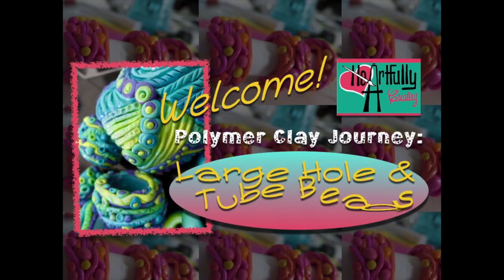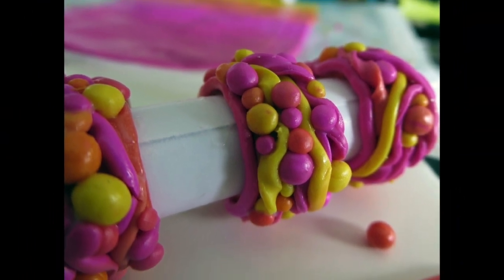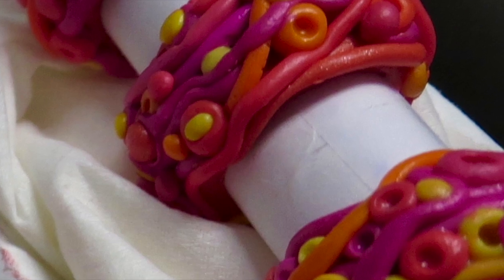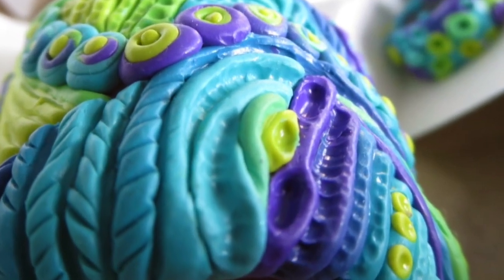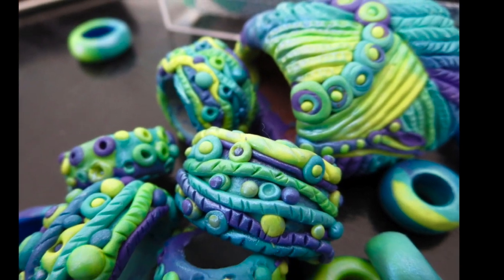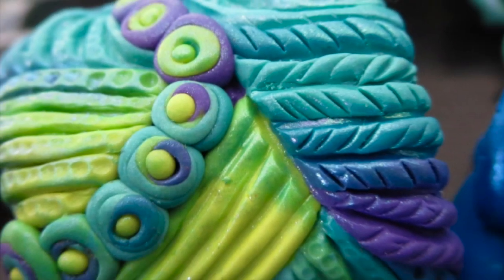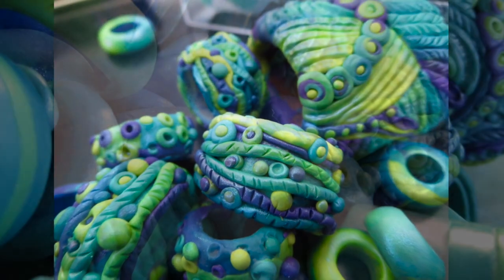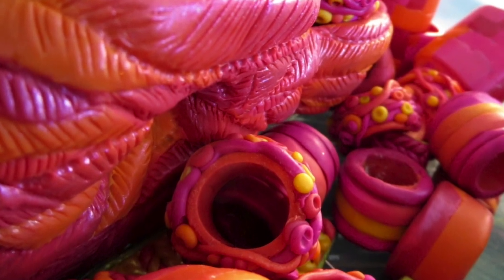HeArtfully Creating: Polymer Clay Adventure - More Tube Beads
Today I wanted to share some more about creating polymer clay large holed tube beads and a super large focal bead. As always, I hope you will learn a little something and/or be inspired to create!